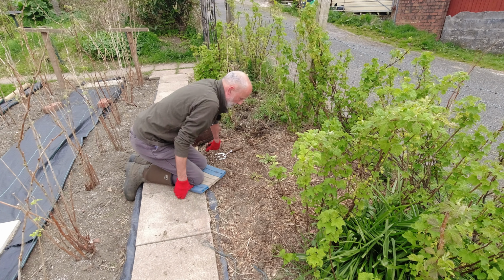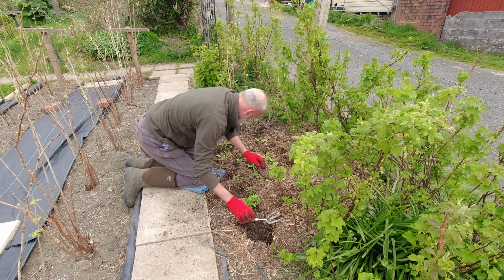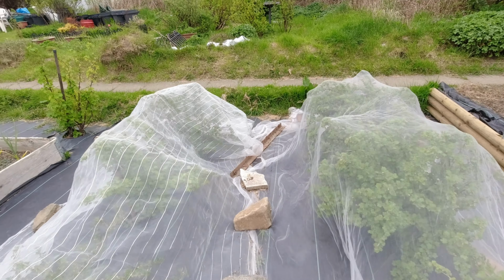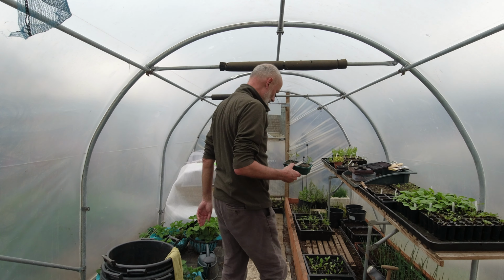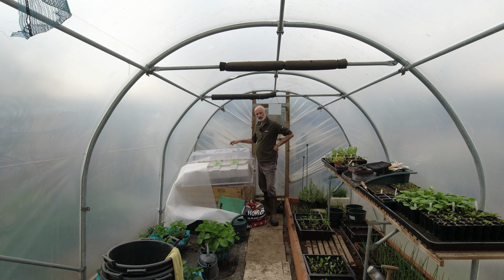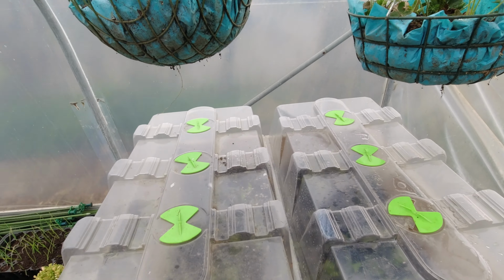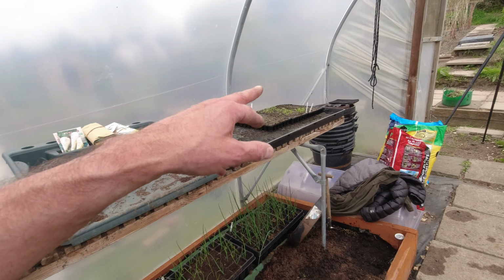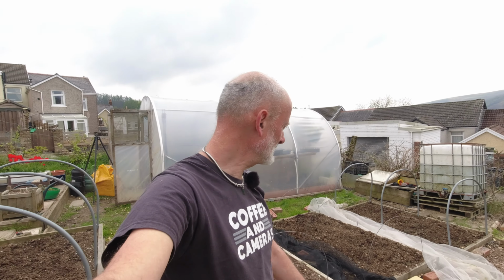3 Houses and Changing Rooms | Allotments for Fun and Food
Beds are in need of a weed so I spend the first part of my day taking down nets and preparing the beds for planting. It will be a week or two before the first planting so I will get another chance to clear any new flush of weeds then. One thing that has been growing alongside the weeds in the raised beds is a whole load of self sown poppies.Mrs K has been working on the bed in front of the raspberries and although we are not doing anything major in that area she has been weeding and planting so I can add the poppies to that area.Before working in the Polytunnel there were a few jobs to get done one of which was removing the flower heads on the Rhubarb, the flower just detract from the growth of the edible stems and are best just removed. A quick look at the fruit garden reveals good growth on most of the tress and bushes. 3 Houses and changing rooms is what I titled this vlog , you will see why. The strawberries are doing really well and my experiment to over Winter the plants in last years baskets is revealing the way forward.